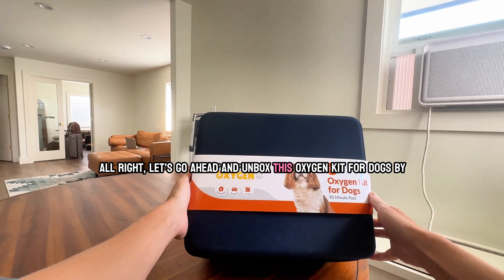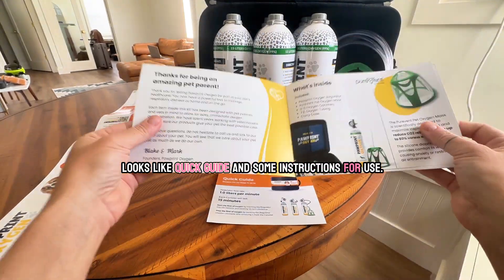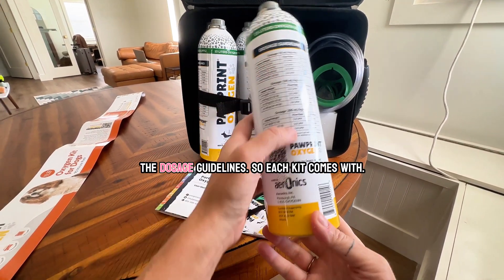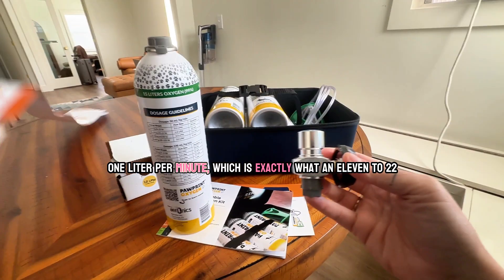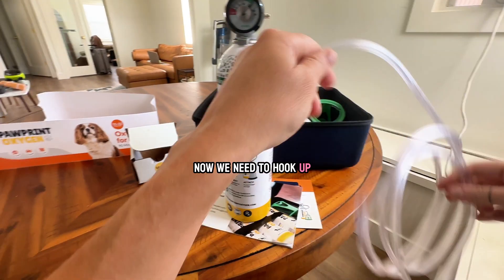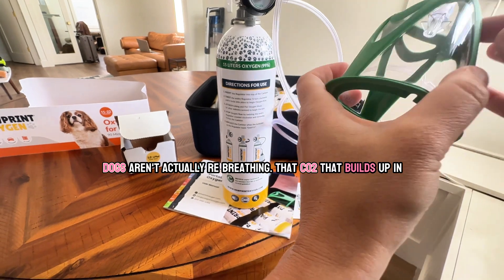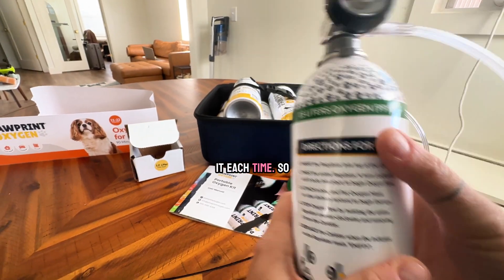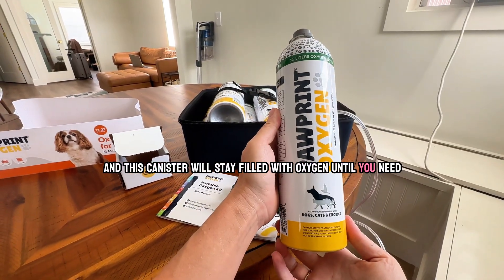Unboxing A Pawprint Oxygen Kit for Dogs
Learn how to set up your new oxygen kit for dogs, install the regulator and hook up the tubing to your pet's oxygen mask.